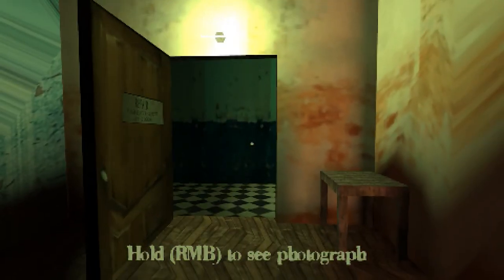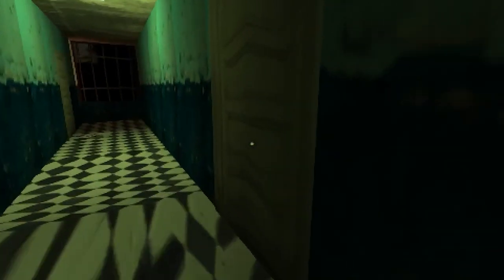Look at this HORROR GAME.... please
The most horror filled click-bait Halloween title.
The game is titled please by developer somewhat.

Beans in this video:
EnilaDep and Pegashush

Bean editing this video:
EnilaDep